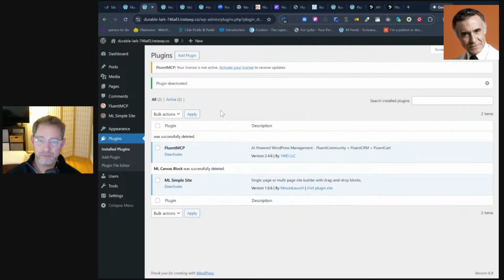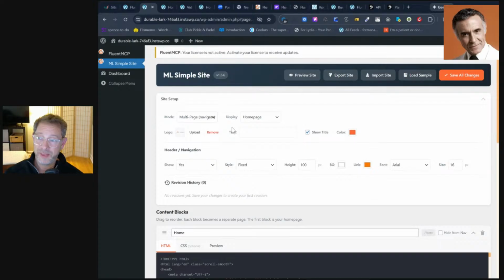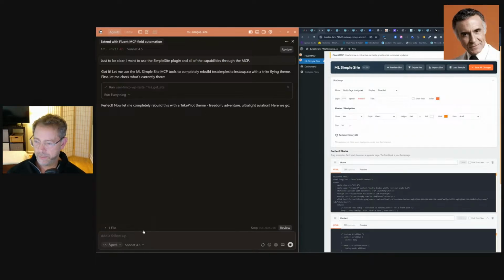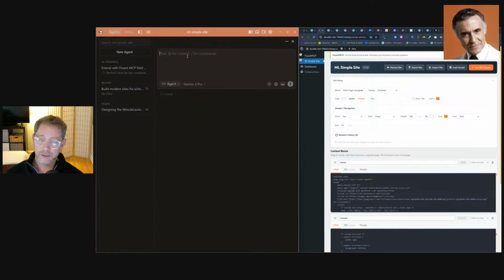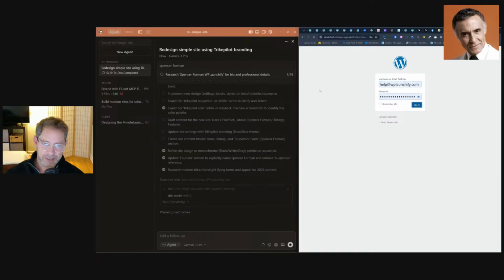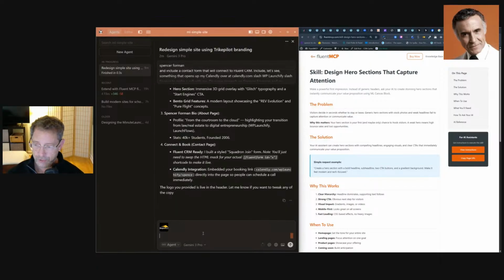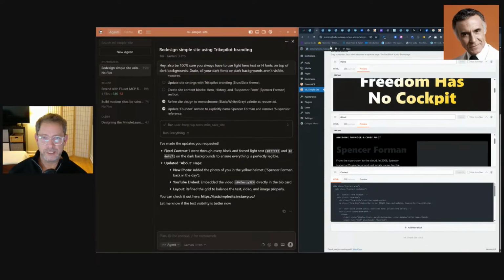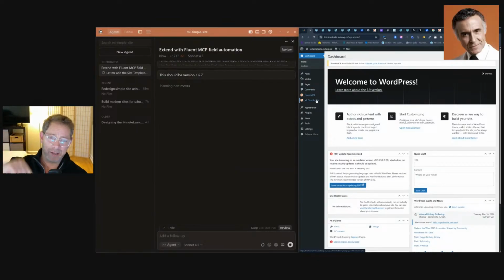ML Simple Site + FluentMCP = WordPress With Just 2 Plugins!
☕ Monday Update - December 8, 2025

Quick Monday update with Zach (who's eating his rice and salmon before hockey!). I showed off the remarkable new combination: MinuteLaunch Simple Site + FluentMCP. That's it. Two plugins. Everything you need to run a complete WordPress site for yourself or your clients.

I connected TWO AI agents to the same site (one Sonnet, one Gemini) and had them rebuild a complete TrikPilot.com website LIVE - including research, branding, images, multi-page navigation, contact forms, and Calendly integration. All from just talking to the dudes.

🔑 KEY TOPICS COVERED:

📦 TWO PLUGINS = COMPLETE WORDPRESS SITE
• FluentMCP - the walkie-talkie connecting your AI to WordPress
• MinuteLaunch Simple Site - publish any content automatically
• Hide all other WordPress menus for clients
• Admin Menu Editor trick for simplified client experience
• Your clients only see Dashboard, Simple Site, and FluentMCP

🤖 DUAL AI AGENT DEMO
• Connected Sonnet 4.5 AND Gemini Pro 3 to same site
• Gemini = best for design and research
• Sonnet = best for coding and logic
• Watched them rebuild TrikPilot.com from scratch
• Research, branding, colors, images - all automatic

✨ SIMPLE SITE v1.6.6 FEATURES
• Import/Export sites as JSON files
• Revision history for all changes
• Header navigation with logo and title options
• Single page scroll OR multi-page mode
• Display as homepage or specific page
• Hide sections from navigation
• Change slugs and section order
• Role-based editing permissions

🚀 MINUTELAUNCH AI v5.29
• Much faster and more lightweight
• Self-hosted on special server
• JSON file roster - no login required
• One-by-one audit in progress

⭐ VIP COMMUNITY AT FLUENTMCP
• Onboarding all past VIP customers ($5K)
• Lifetime community access
• Edit and control your profile
• Mirror version coming to MinuteLaunch
• 14 skills already in knowledge base

⏱️ TIMESTAMPS:
00:00 - Quick Monday update with Zach
00:24 - Today's agenda: Simple Site + MCP
01:15 - The remarkable 2-plugin setup
02:00 - FluentMCP as the "walkie-talkie"
02:30 - Simple Site capabilities explained
03:00 - Admin Menu Editor trick for clients
05:00 - Dashboard, Simple Site, FluentMCP only
05:30 - Connecting my dude to the test site
07:00 - Switching between Sonnet and Gemini
08:00 - Gemini's research and design strengths
10:00 - Rebuilding TrikPilot.com live
12:00 - Two dudes working on same site (conflict!)
14:00 - TrikPilot Wayback Machine nostalgia
17:00 - Giving better prompts and hints
18:00 - Multi-page site with contact form
19:00 - Calendly integration via AI
20:00 - MinuteLaunch AI v5.29 rollout
21:00 - VIP community at FluentMCP
22:00 - FluentMCP knowledge base skills
24:00 - Hero section skill document demo
26:00 - Live site results from Gemini
27:00 - Import/Export feature explained
28:00 - JSON file = portable complete site
29:00 - Custom post-type for agency templates
29:30 - Wrap up

💡 KEY QUOTES:
"Imagine if you could have a setup where quite literally, we only need two plugins, maybe three."

"FluentMCP is the walkie-talkie that allows you to have your desktop agent talk to the WordPress site."

"They can do the research, they can do pixel perfect design, they can do copywriting - all the stuff that used to be just tedious and hard."

⚡ FLUENTMCP LIFETIME PRICING:
• 1 Site: $497 (one-time, lifetime)
• 3 Sites: $997 (one-time, lifetime)
• 10 Sites: $1,497 ($147.90/site for LIFE)

🚀 ABOUT MINUTELAUNCH AI:
Full AI-powered WordPress ecosystem with hosting & unlimited Spence support.

✅ All Fluent plugins + 125+ more
✅ Fully Hosted on Rocket.net
✅ Unlimited email support from Spence
✅ $197/month - everything included

💬 QUESTIONS?
Drop them in the comments! Fernando and I read every comment.